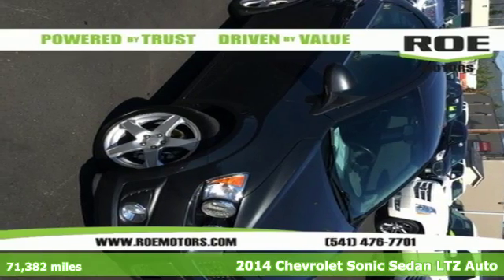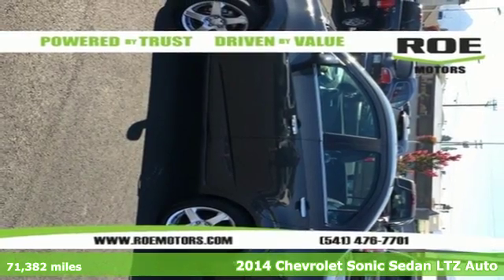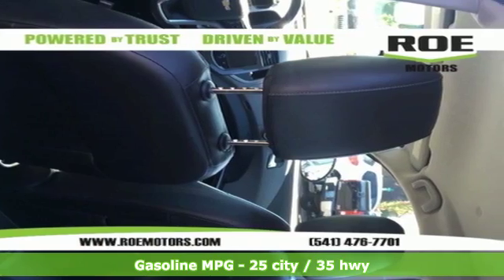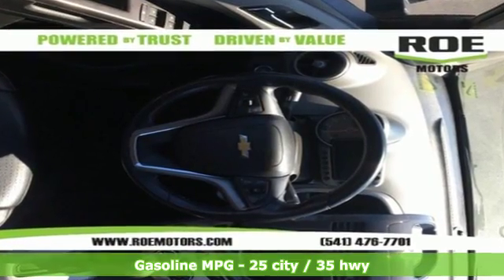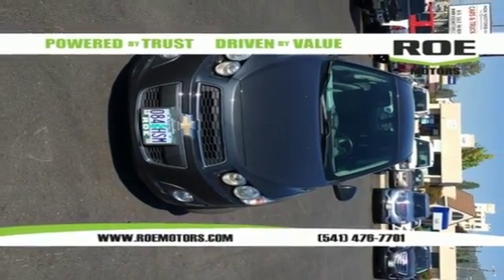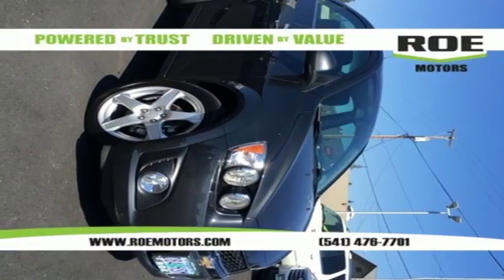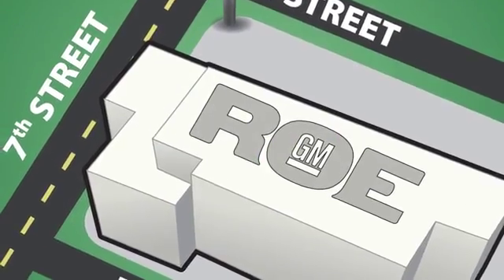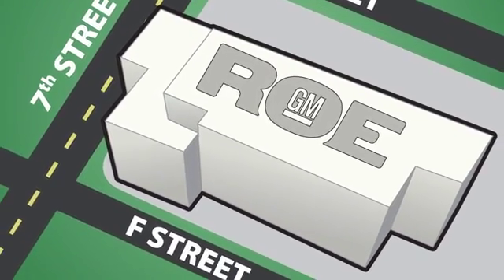2014 Chevrolet Sonic Medford OR Grants Pass, OR #43470 - SOLD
Year: 2014
Make: Chevrolet
Model: Sonic
Trim: LTZ
Engine: ECOTEC 1.8L I4 DOHC VVT PZEV
Transmission: 6-Speed Automatic
Mileage: 71382
Stock #: 43470
VIN: 1G1JE5SG2E4128004
Sonic LTZ ECOTEC 1.8L I4 DOHC VVT PZEV FWD 35/25 Highway/City MPGbrbrAwards:br * 2014 KBB.com 10 Coolest New Cars Under $18,000 * 2014 KBB.com Brand Image AwardsbrbrRoe Motors was recently honored by being Better Business Bureau Business of the Year for the State of Oregon !!! Roe Motors has been a trusted, family owned business in the Rogue Valley for over 34 years. We are dedicated to supporting our community and providing outstanding customer service.

Address:
201 NE 7th Street